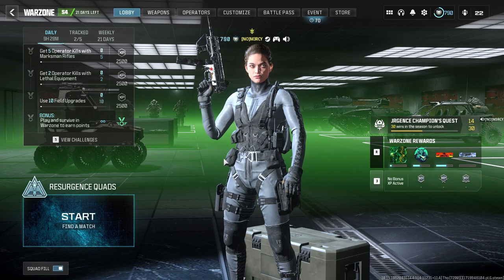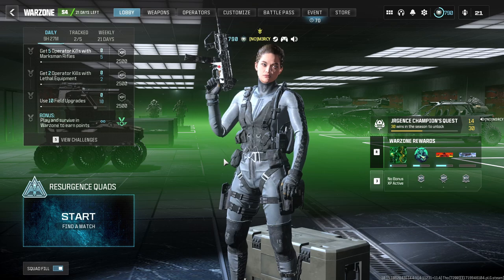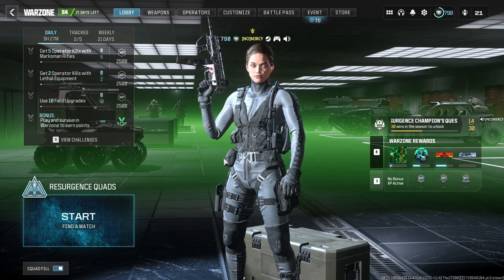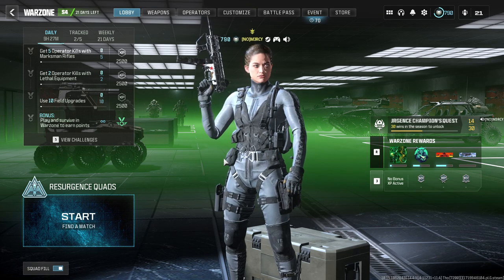The STRIKER is the NEW META on REBIRTH ISLAND!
The Striker is BACK in the META as one of the best SMGs based on its TTK, Mobility, and very low recoil! LOVE Y'ALL!

Follow/Join the socials for more behind-the-scenes, playing with subs, and whatnot!

Intro: 0:00
Loadout: 0:06
Game 1: 0:59
Game 2: 13:34